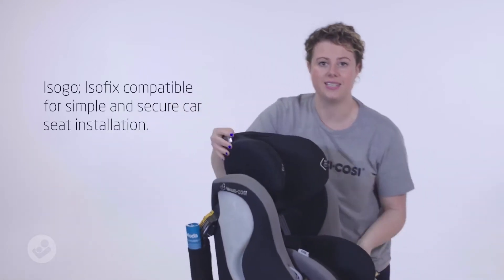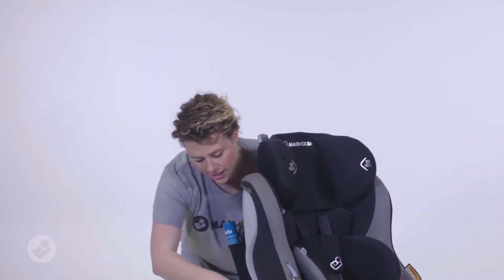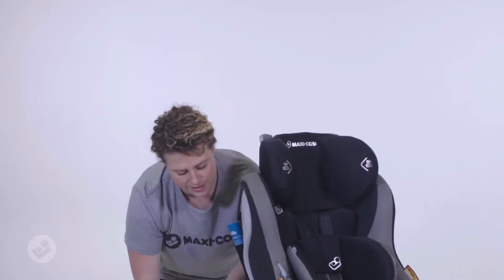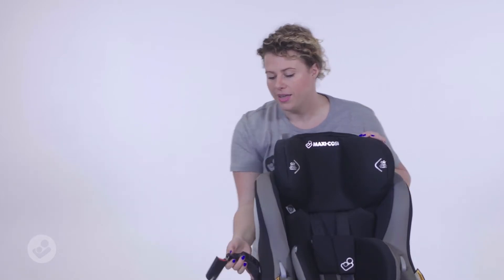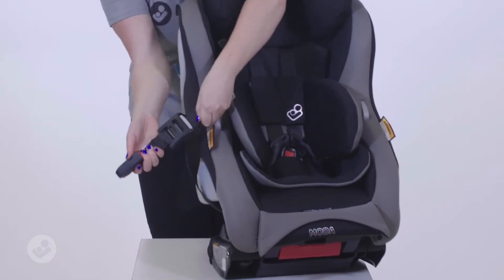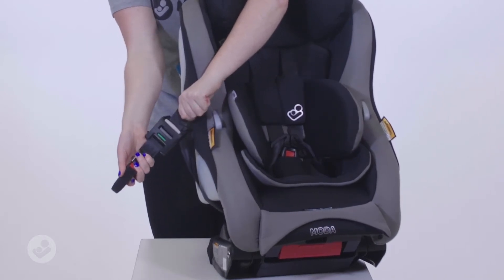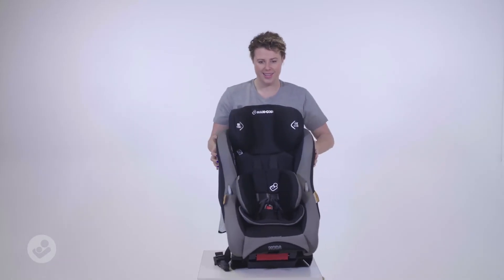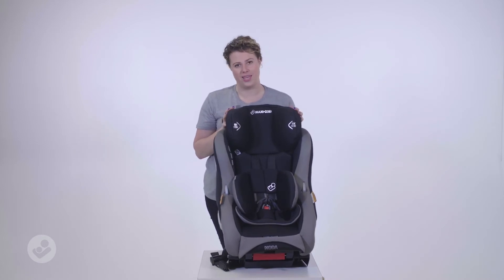Maxi Cosi Moda Convertible Car Seat with Isofix - Tiny Tots Baby Store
Maxi Cosi Moda Convertible Car Seat features Isofix which makes installation super easy and hassle-free. Isofix is compatible for simple and secure car seat installation.

To compare and find out about other baby gear and essentials, visit us

At Tiny Tots Baby Store, we believe in providing great customer service that will go beyond your expectations.

We are proud retailers, leading in international baby brands.

We have authorized retailers of Boon, Zazu, Uppababy, Skip hop, 3 Sprouts, The Shrunks and other established brands. We are committed to providing innovative and affordable gear for babies, kids & parents.

 ”TRUSTED BY MUMS FOR EXCEPTIONAL SERVICE AND PRODUCTS”